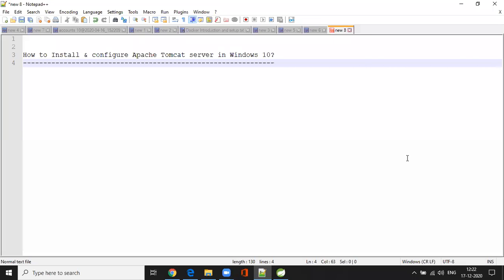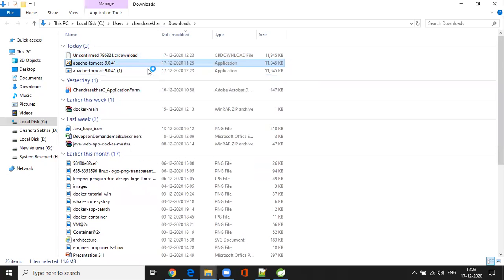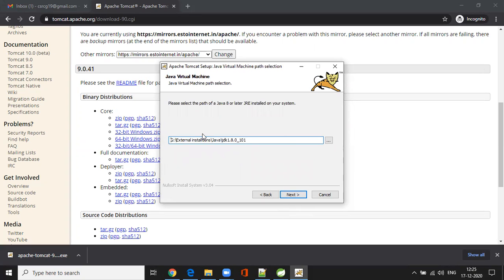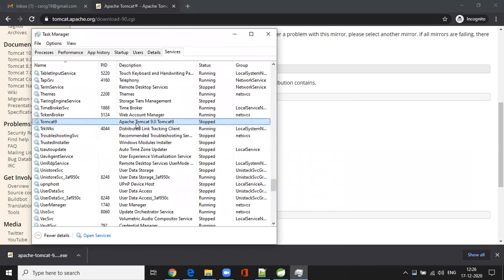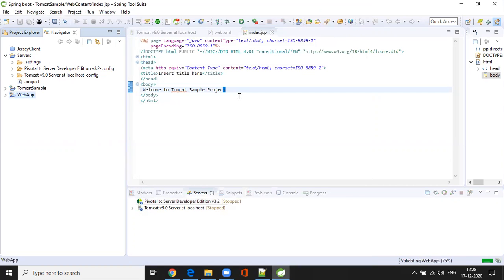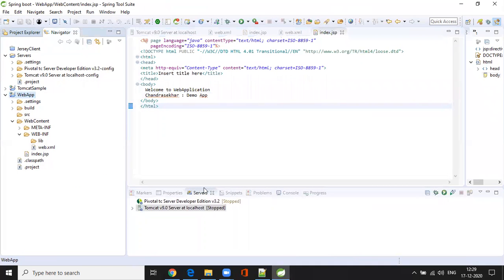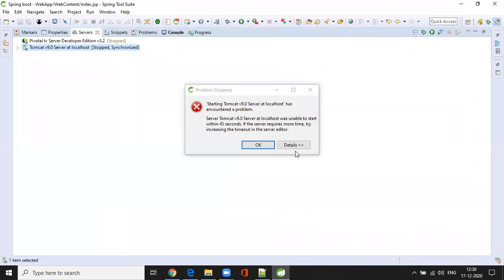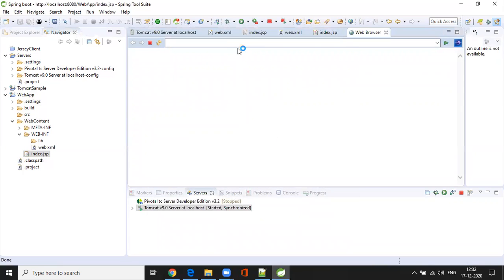How to Install Apache Tomcat server in Windows 10 New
Lets begin 1-2 hour daily instead of spending 20k /30k for training institutions then you will see how confident are you?

Apache Tomcat
1. Common problems while installing -
2. Configure Tomcat Eclipse IDE.
3. Change Port : If tomcat encountered a problem.